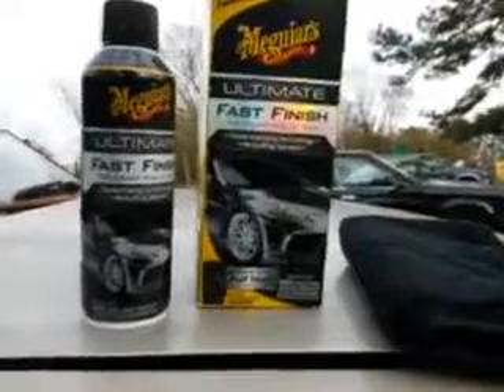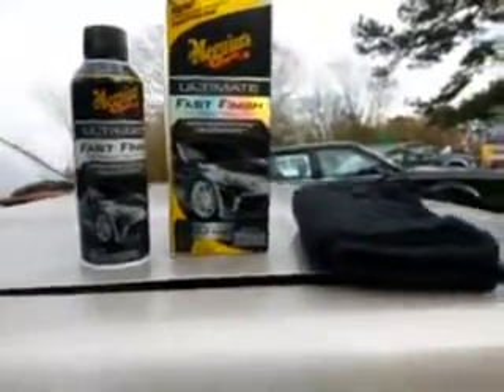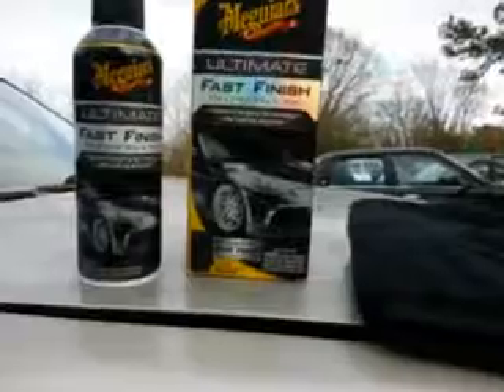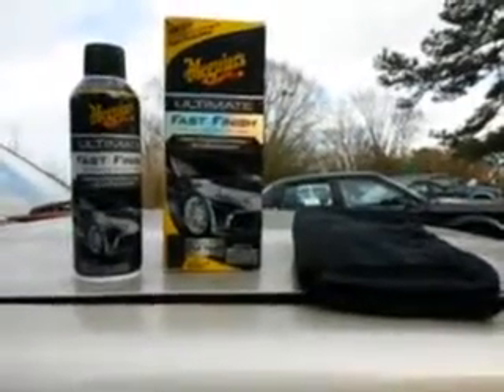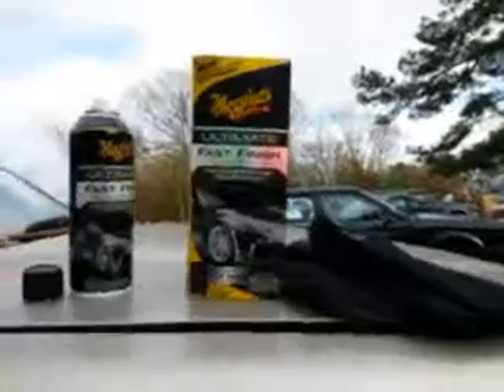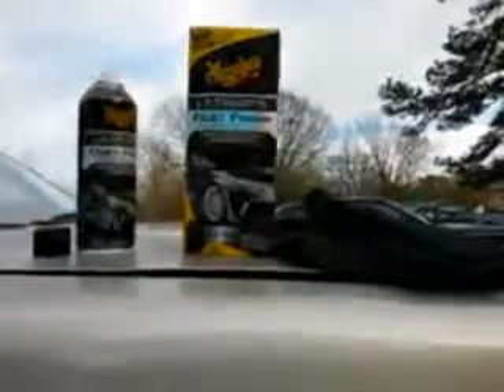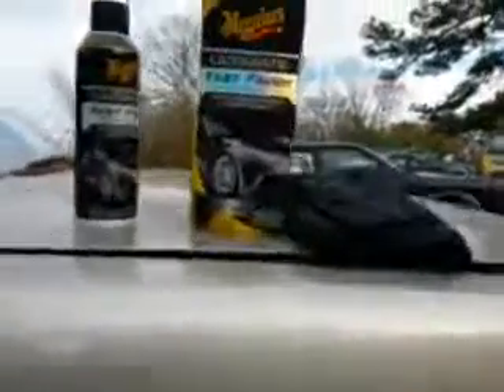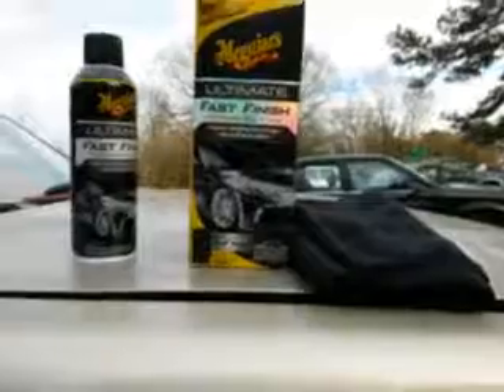Meguiar's ultimate fast finish review